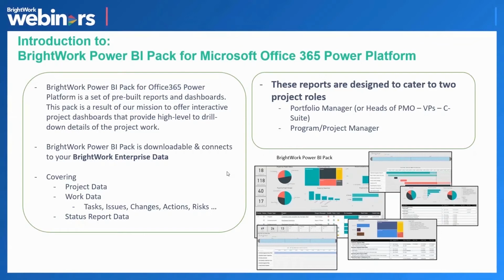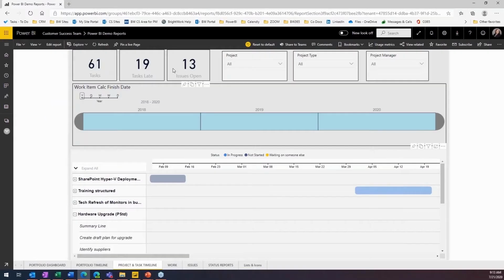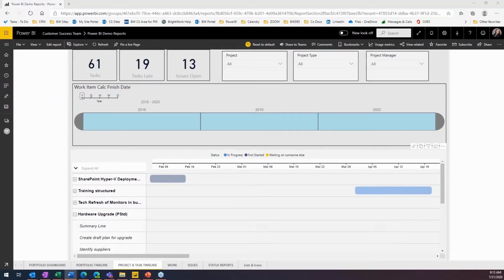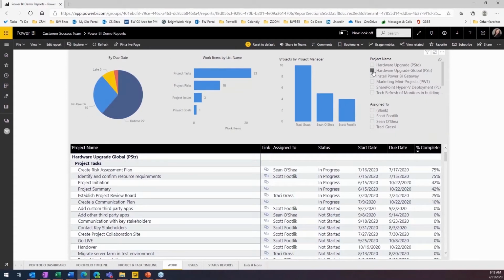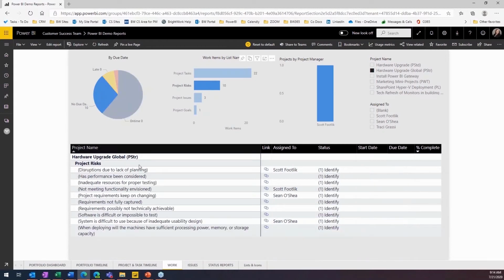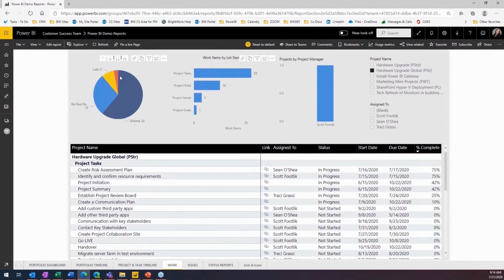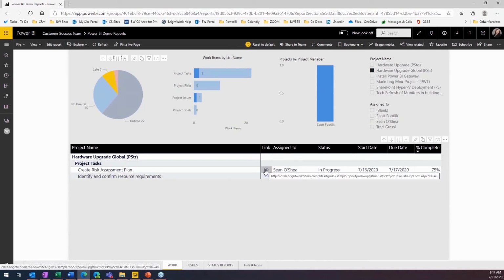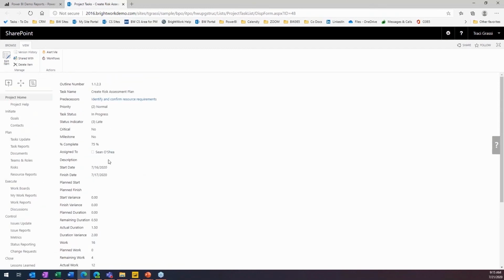BrightWork and Power BI: Tracking Active Project Items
The BrightWork Power BI Pack is a pre-built report with six central dashboards for project and portfolio management on SharePoint.

In this video, you'll see how to easily track the status of active items to understand project performance. View projects by date, tasks, project manager, all projects, or individual projects.

Get further information on late items by opening the relevant item in your SharePoint project site.